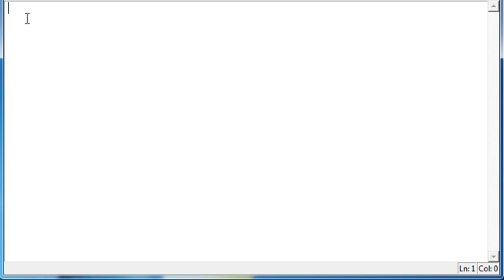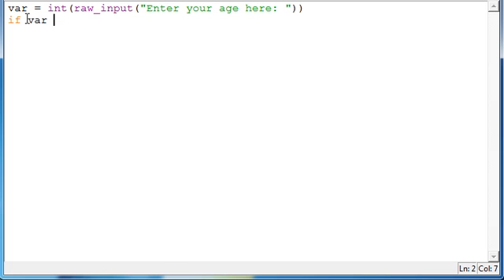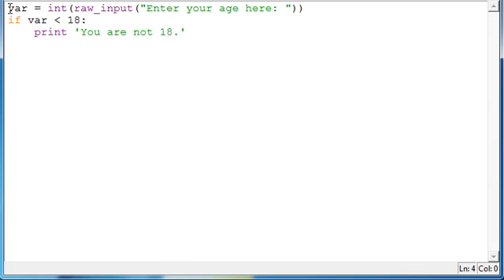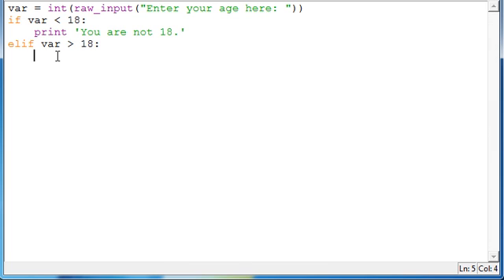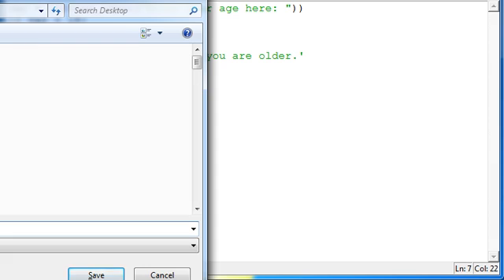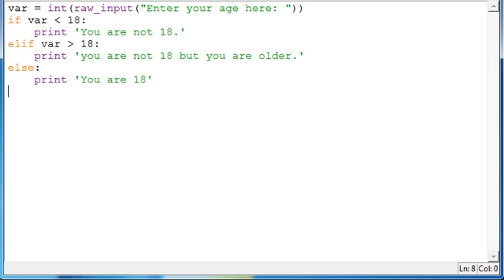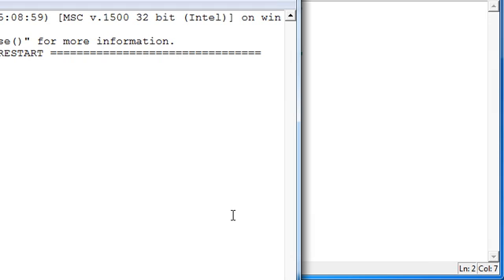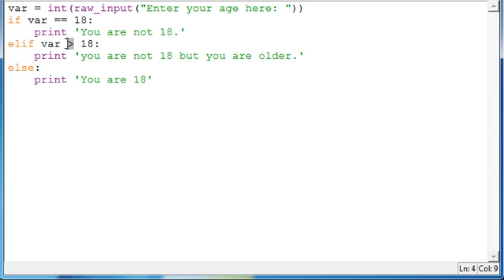Python tutorial 8: If, elif, and else statements